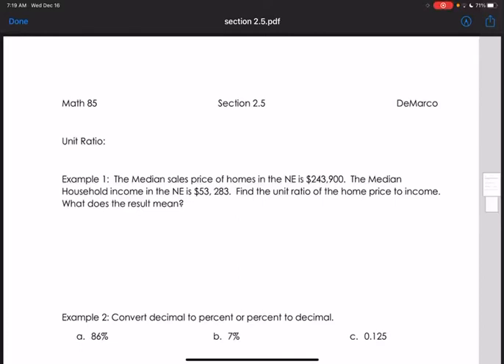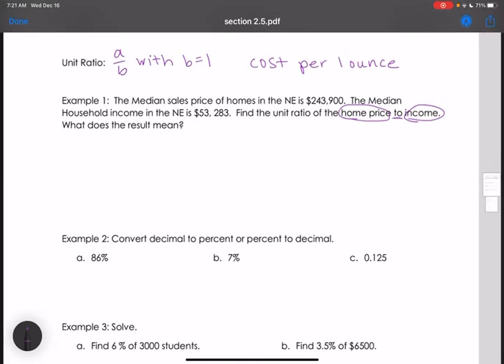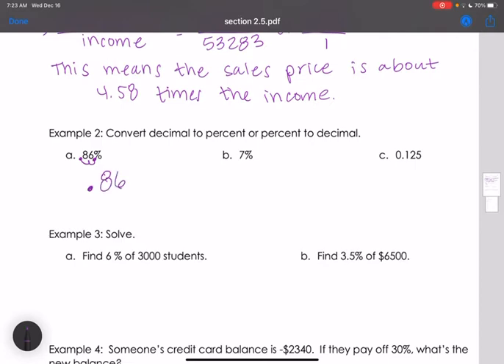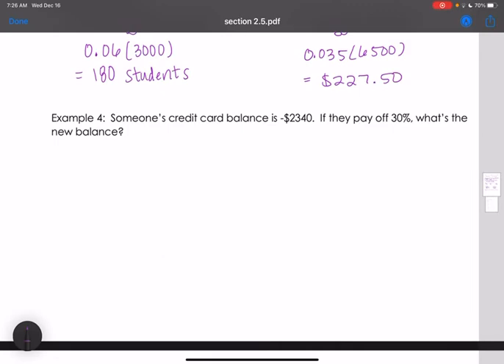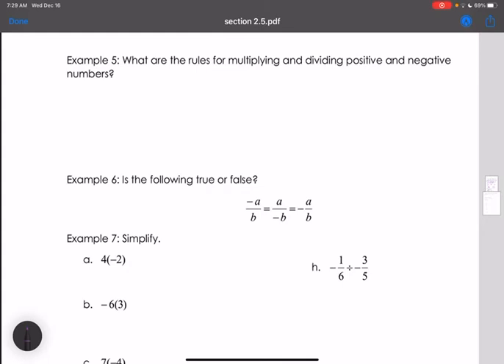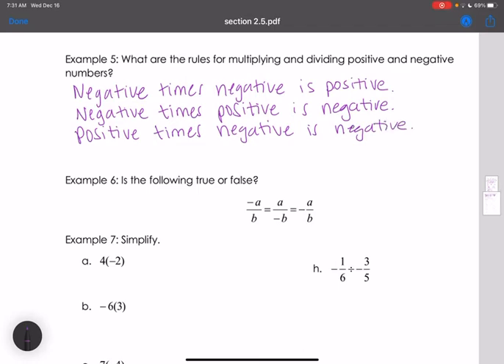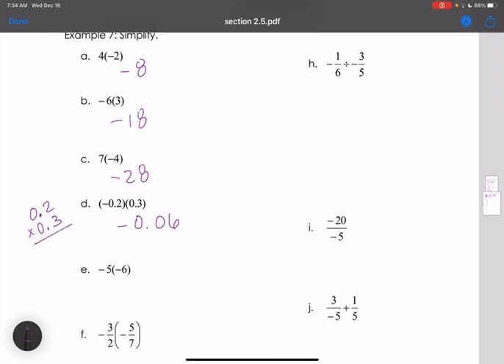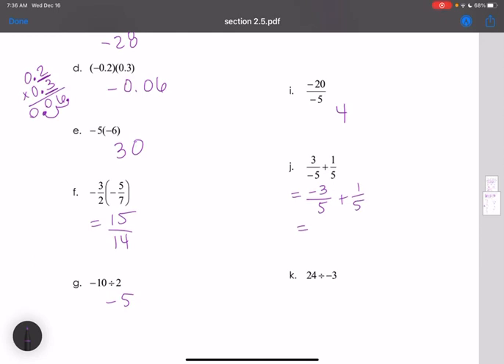Section 2.5 ratios, percentages and decimals